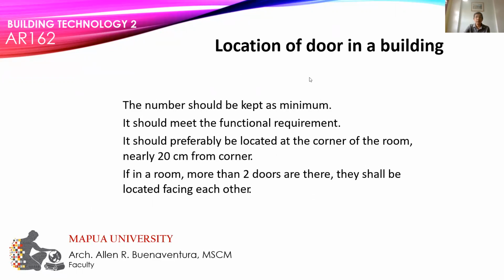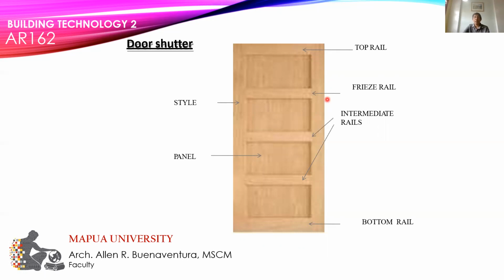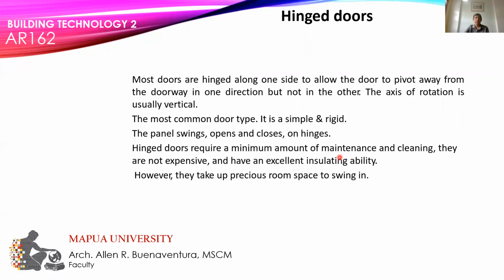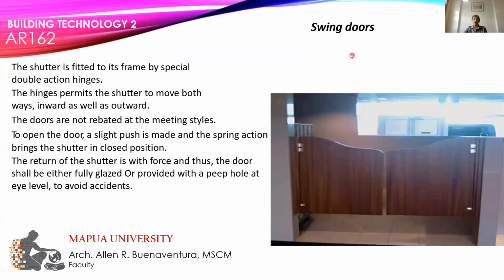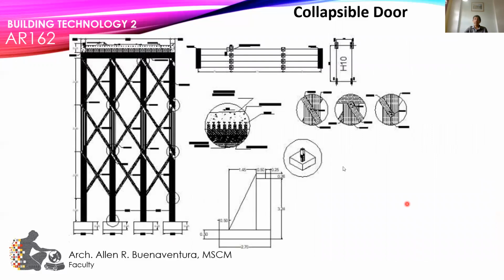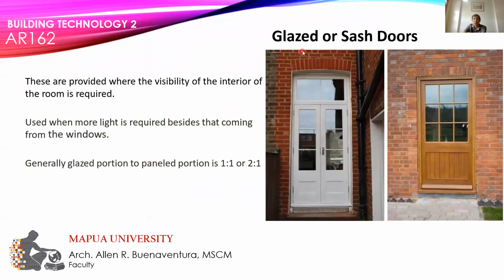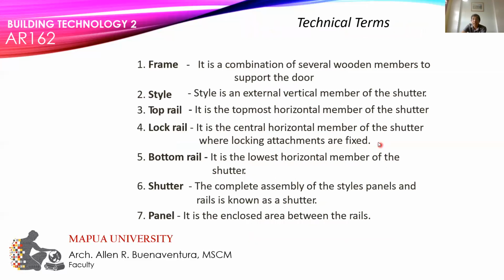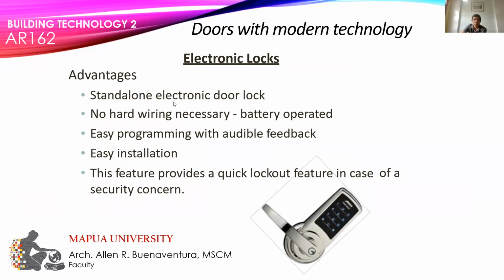Types of doors